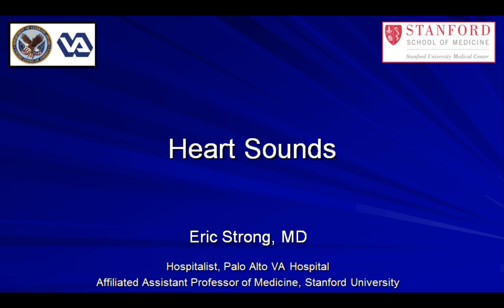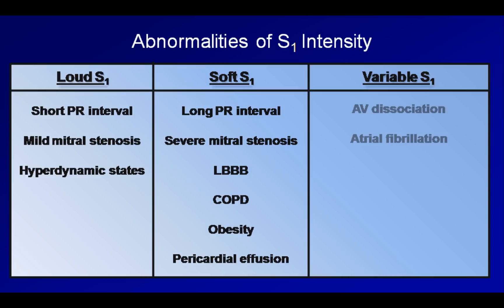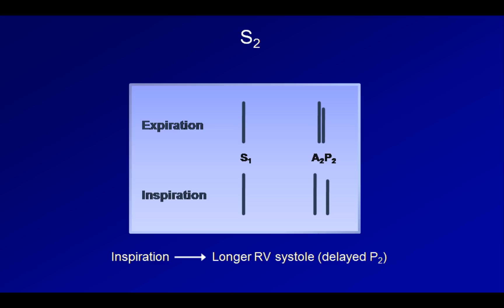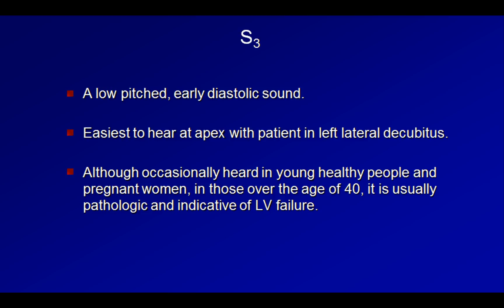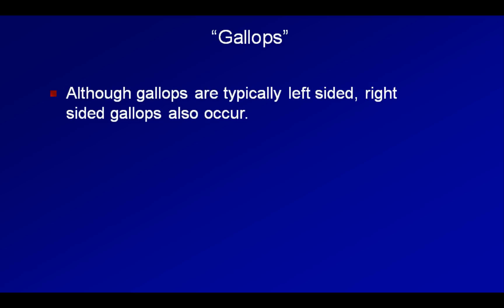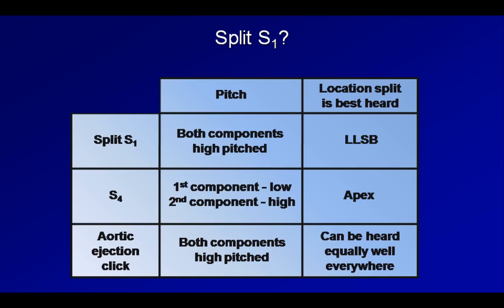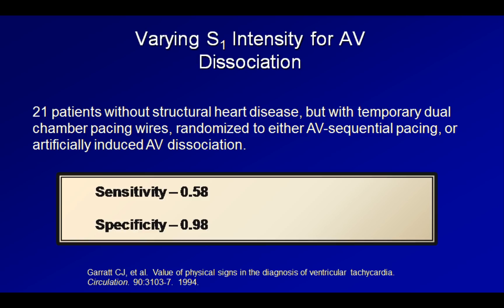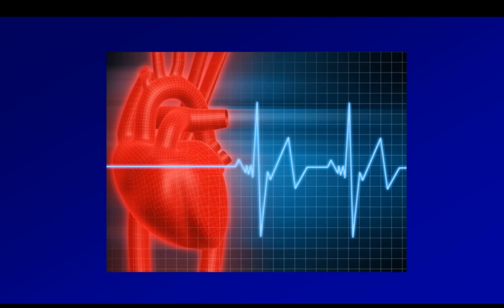Heart Sounds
A lecture on the recognition and physiology of both normal and abnormal heart sounds with numerous audio examples.  Covered sounds include S1, S2, S3, S4, clicks, an opening snap and pericardial knock.  The scientific evidence for the diagnostic utility of abnormal sounds is also discussed.  For the most accurate reproduction of the heart sounds, I recommend listening with headphones instead of standard external computer speakers.